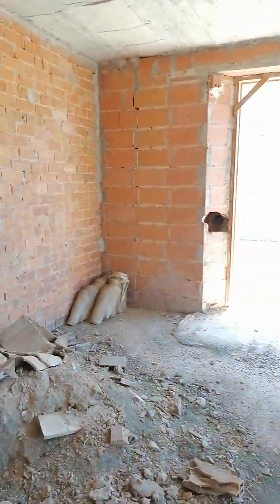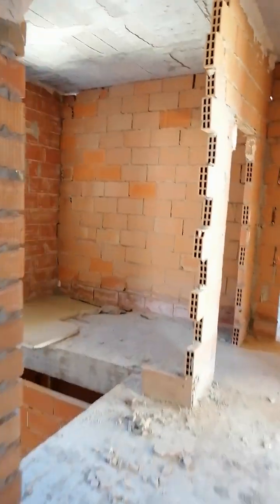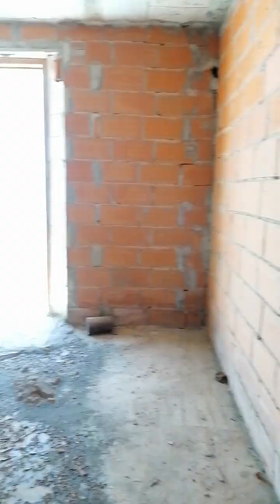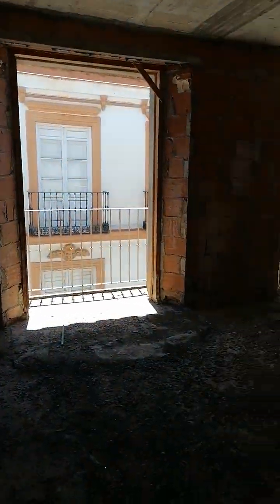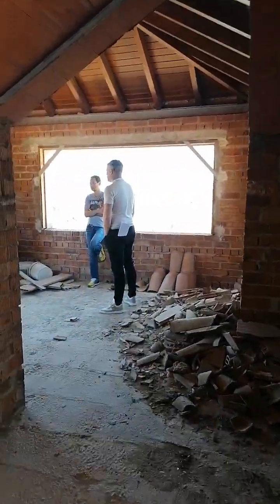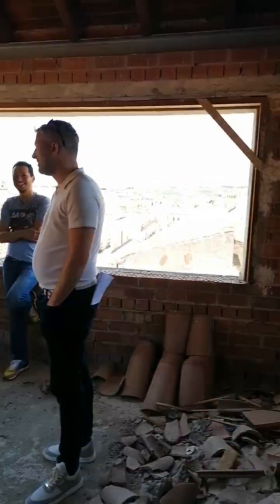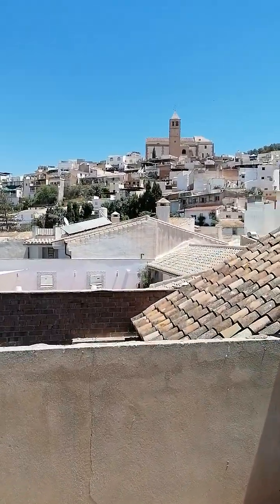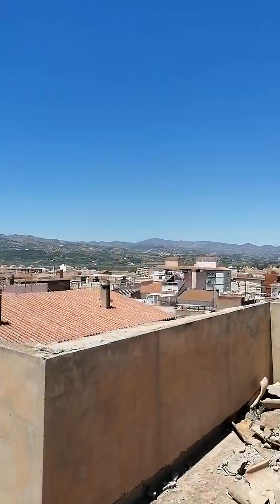Building Velez Malaga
Spacious Corner Property with Extensive Potential. Versatile Opportunity for Residence and Income. Courtyard and Balconies. Exciting Renovation Project.
Sí Andalucía is delighted to introduce a substantial Spanish residence situated in the heart of Velez-Malaga, offering an exceptional chance to establish a boutique hotel with owner's quarters or independent apartments with commercial spaces on the ground level.
The ground floor of the edifice spans approximately 344m2, offering opportunities for indoor parking, individual units such as shops, offices, or hair salons, or even the potential for a restaurant complete with a reception area and an industrial-grade kitchen.
The first floor covers an approximate area of 245m2. Additionally, this level features a capacious internal courtyard measuring 95m2.
The second floor, totaling 260m2 surrounding the central staircase and elevator shaft.
The top floor offers an ideal space for owner's accommodations within the context of a boutique hotel. This floor encompasses 130m2 and includes a charming 25m2 turreted room with direct access to a spacious rooftop terrace offering breathtaking views of the historic town, mountains, and countryside.

Important to know that the original plan was to build 3 apartments and a penthouse. The construction is in fact very flexible and can be changed into 12-16 hotelrooms on 3 different levels.
Nestled in a prime location near the town center and positioned along one of Velez-Malaga's most coveted thoroughfares, this expansive property, already partially renovated, is poised to fulfill the dreams of investors and developers alike!